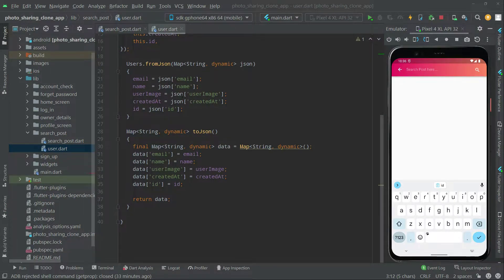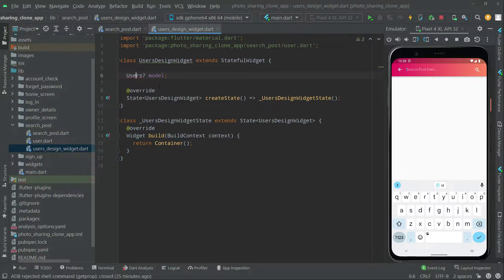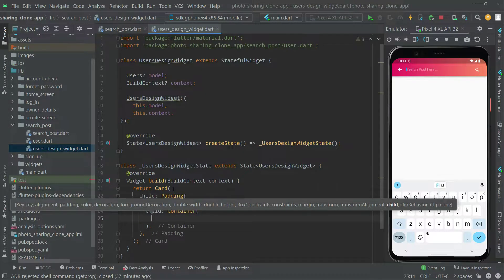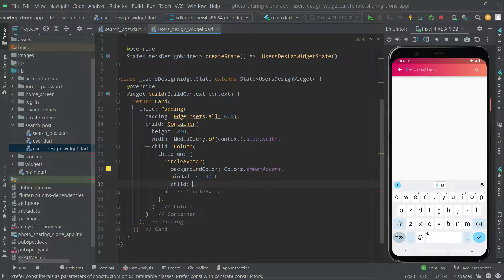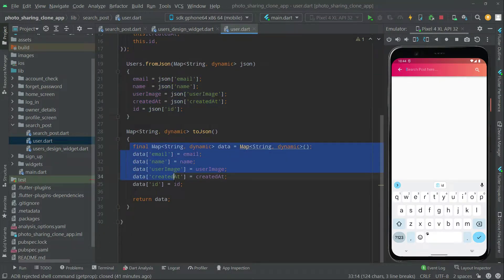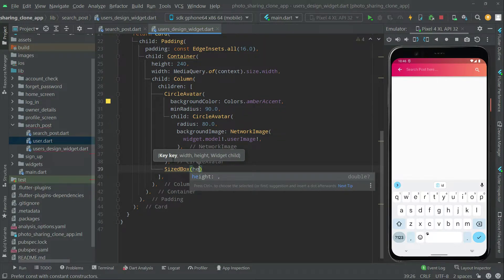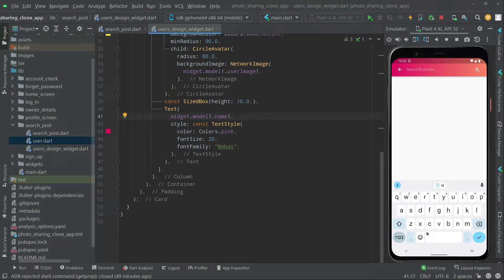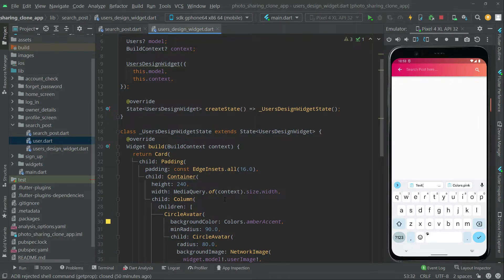Flutter Card Widget Design Tutorial | Flutter Firebase Android Studio App Development for Beginners